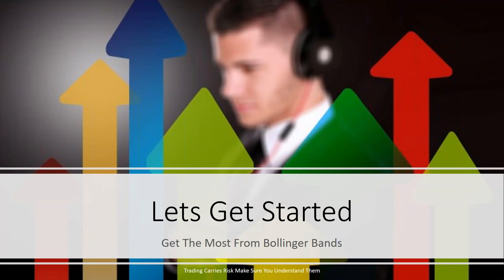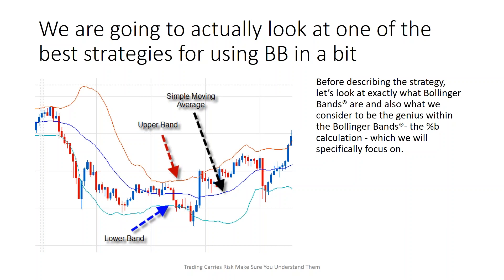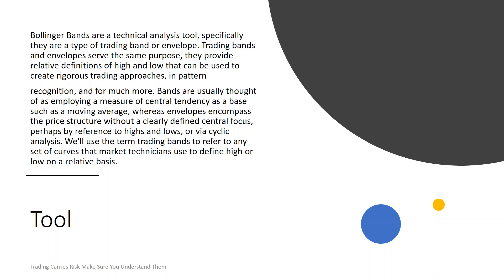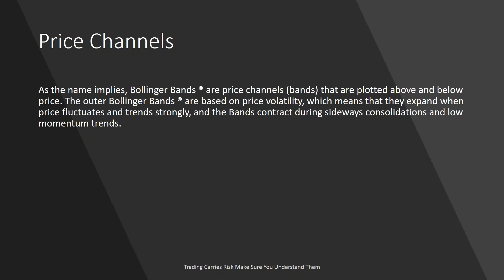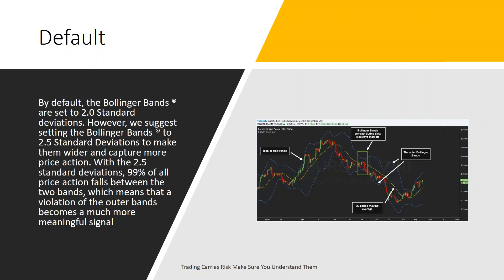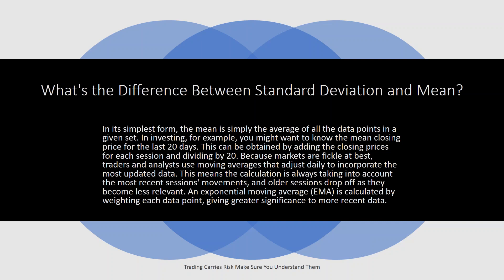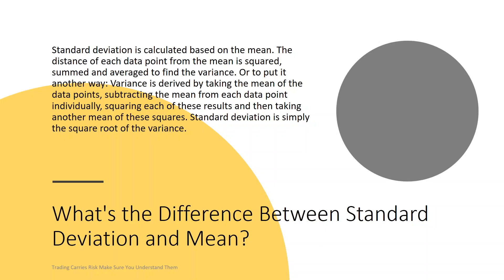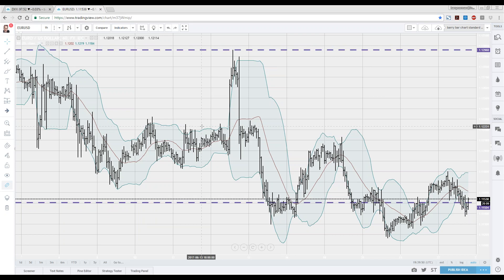Trading Bollinger Bands with Barry Norman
Bollinger Bands can be applied in all the financial markets including equities, forex, commodities, and futures. Bollinger Bands can be used in most time frames, from very short-term periods, to hourly, daily, weekly or monthly.

As the name implies, Bollinger Bands ® are price channels (bands) that are plotted above and below price. The outer Bollinger Bands ® are based on price volatility, which means that they expand when price fluctuates and trends strongly, and the Bands contract during sideways consolidations and low momentum trends.